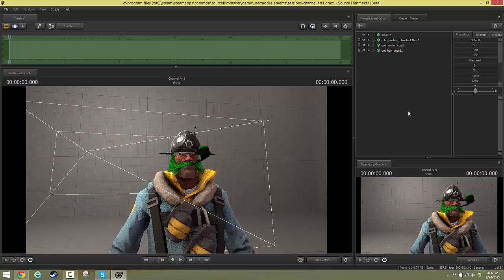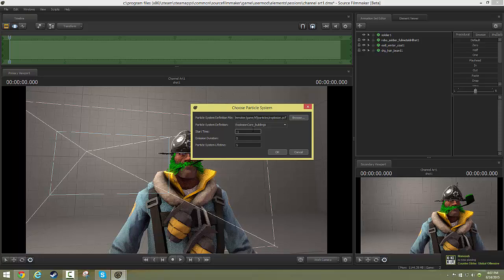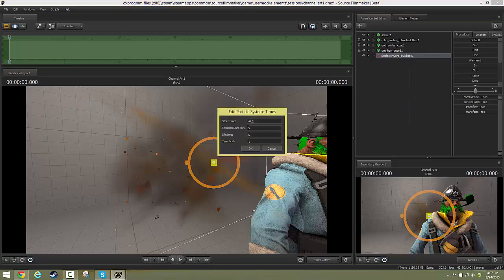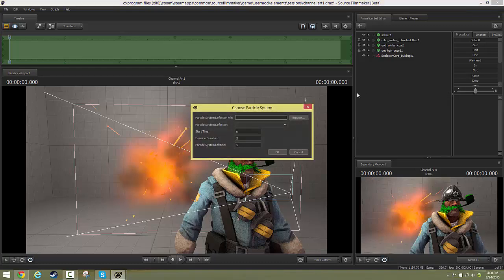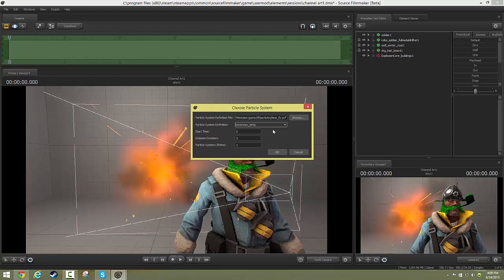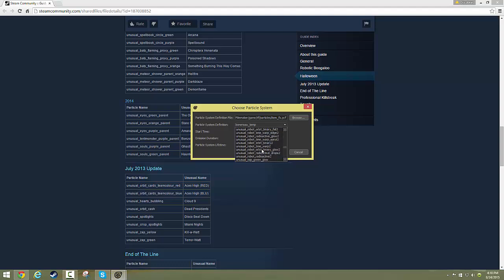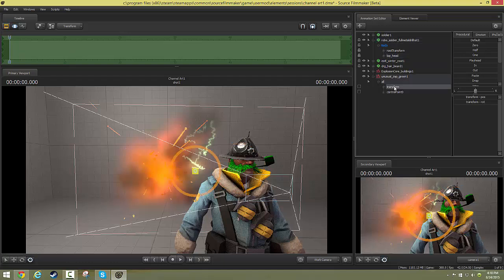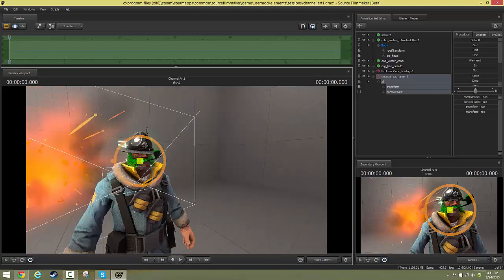How to add Unusual Effects and Particles! [SFM]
Sergeant Base here with another Source Filmmaker (SFM) tutorial! In this tutorial, I will help to teach you the “Base”ics of SFM by showing you how to effectively add particles such as fire and explosions, along with Unusual Effects! If after watching this video you have more questions on how to add particles or unusual effects, just ask me in the comments below! Particles and effects are crucial to making SourceFilmmaker (SFM) creations more lifelike and enjoyable to watch! This is Sergeant Base, signing off!

Sergeant Base
Source Filmmaker (SFM)
Tutorial: Unusual Effects and Particles